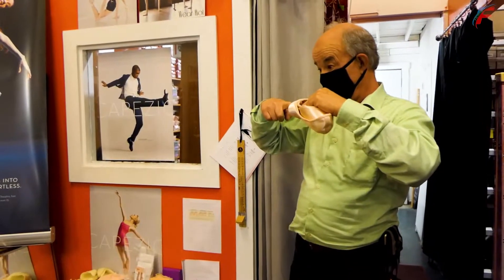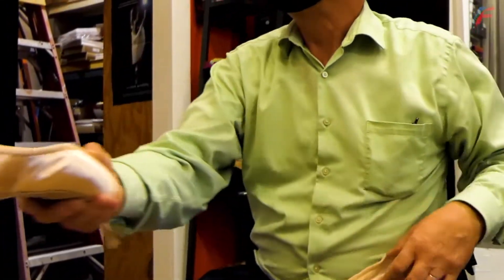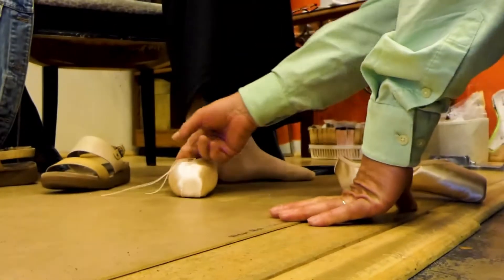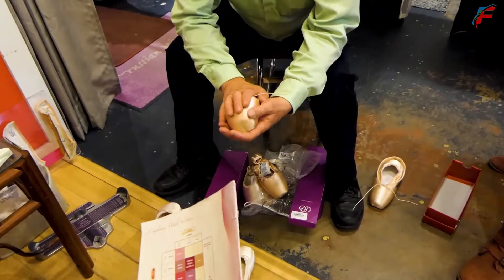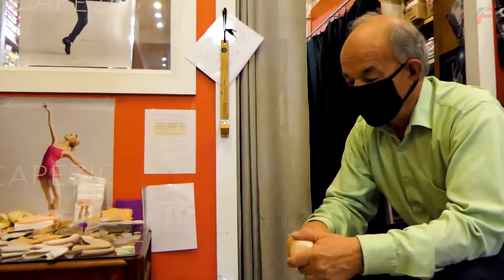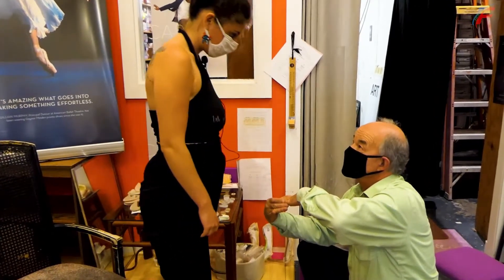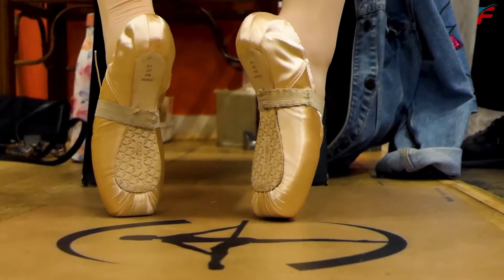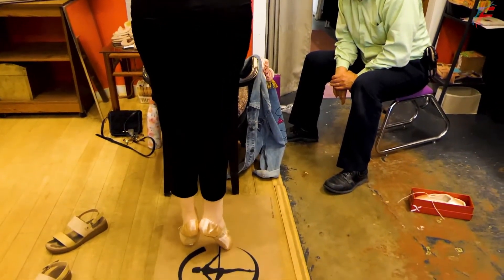On Pointe Dancewear St. Pete Part 2 (Ballerina Shoe Fitting)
Carina Krehl takes you on her trip to On Pointe on Central Ave in Saint Petersburg Florida for a Pointe Fitting. Bert Meier gives stupendous advice worthy of a show of his own.